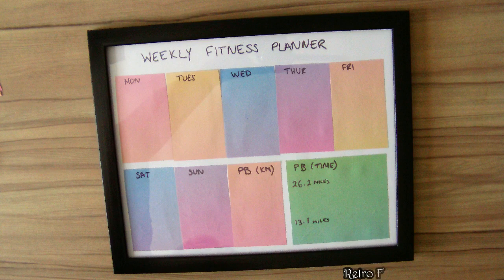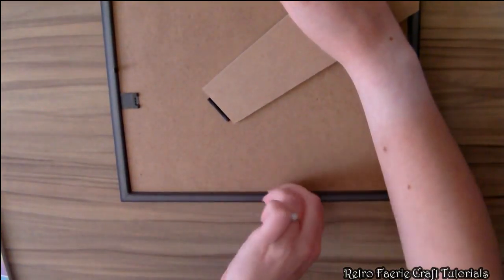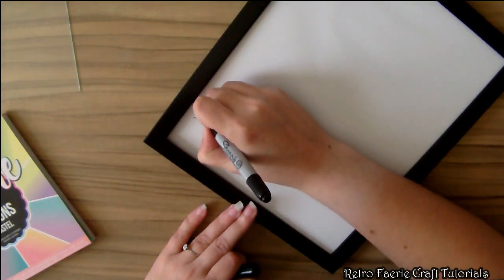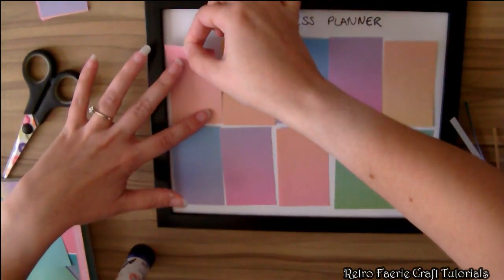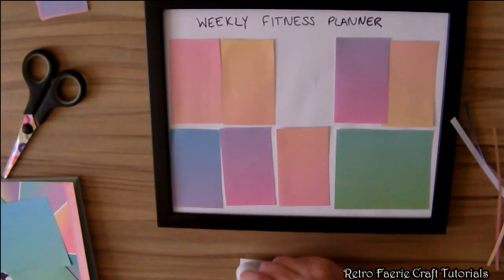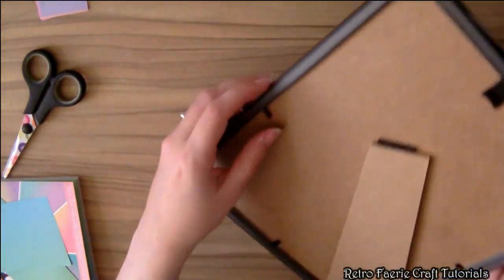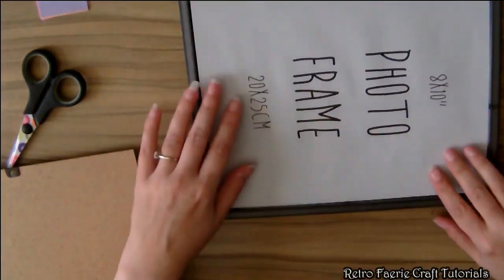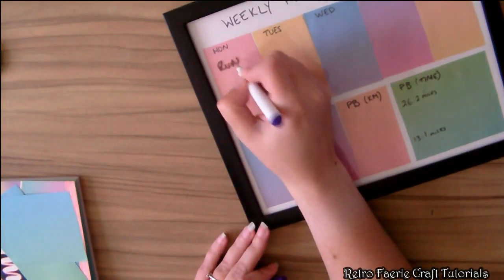How To Make A Reusable Weekly Planner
You can use this for any type of planner, meals, chores, fitness, whatever you like and it can be changed if you no longer need it.